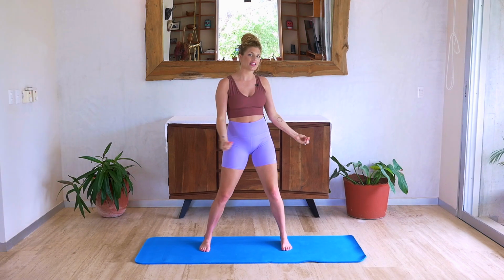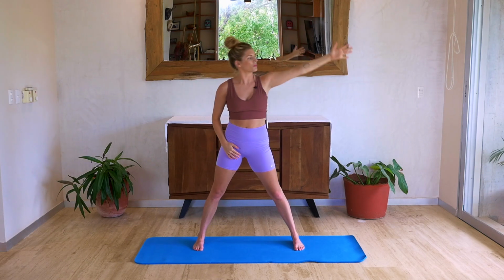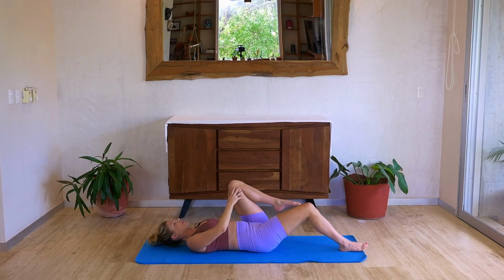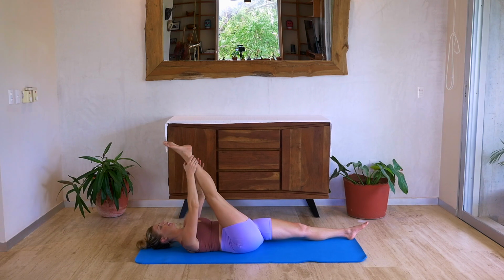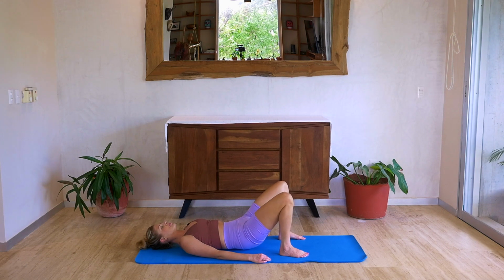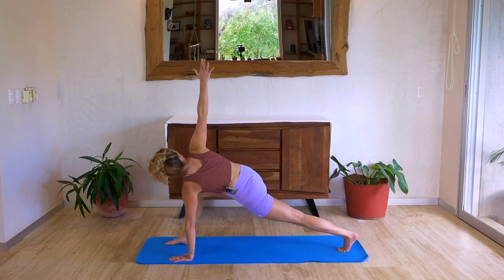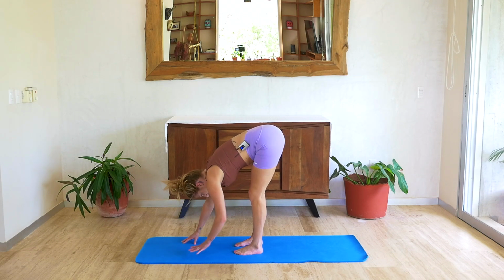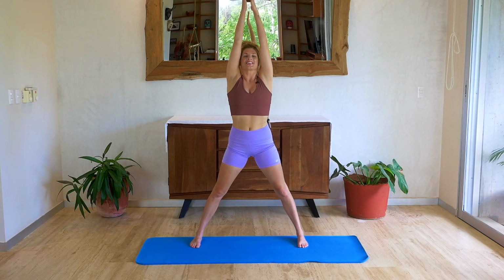Quick 15 Min Body Stretch & Cool Down Routine (Day 14/14)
Congrats on making it to the final day of our 14 day challenge! Today we are slowing things down with 15 minutes of stretching. Grab a mat and join me in a recovery day!